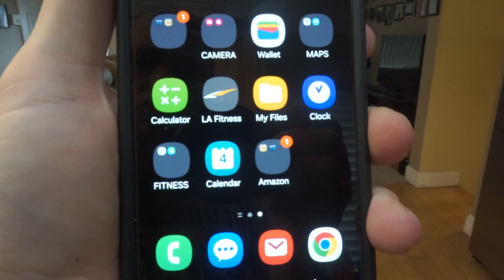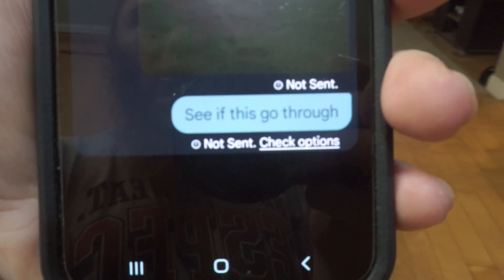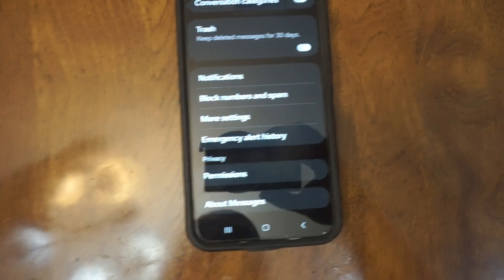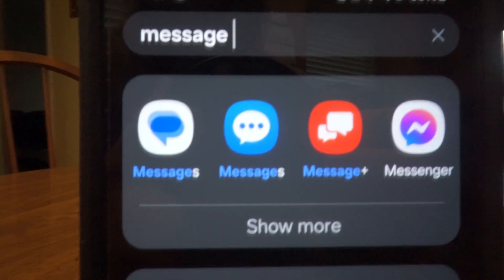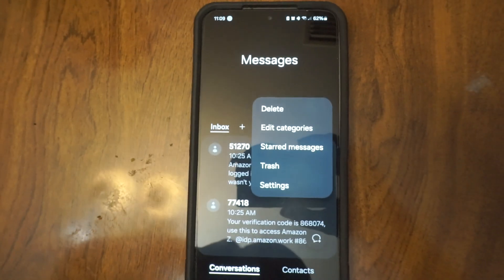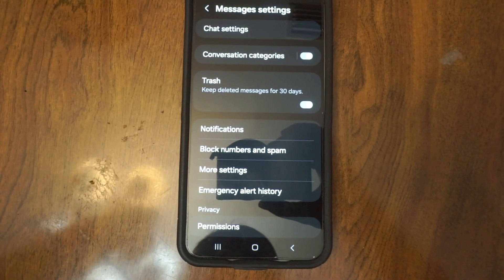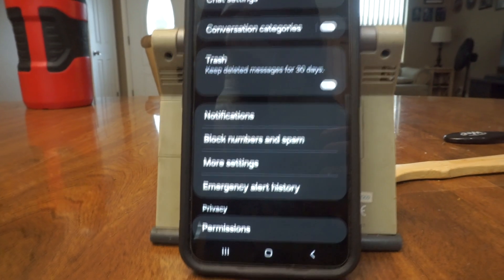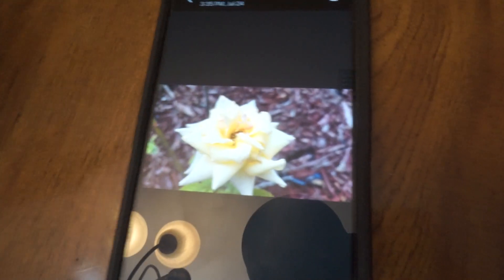How To Fix A "Samsung Galaxy S24" That Can’t Send Text Messages!!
so to day i show  How To Fix your  Samsung Galaxy S24 That Can’t Send Text Messages